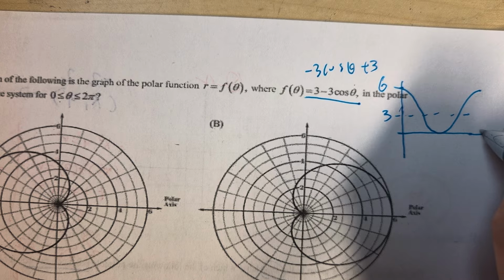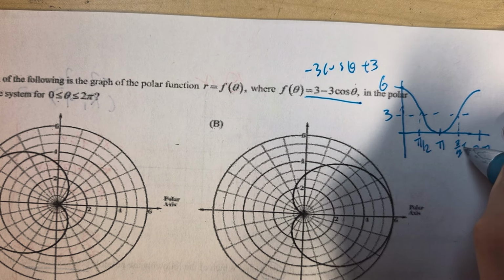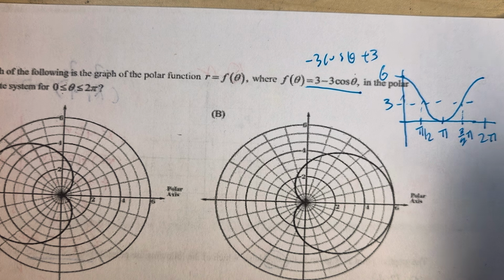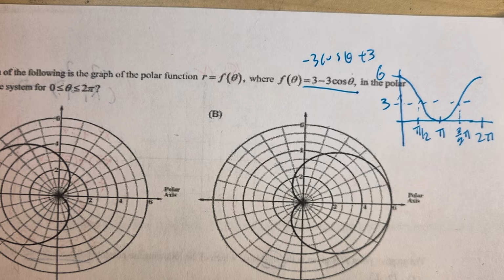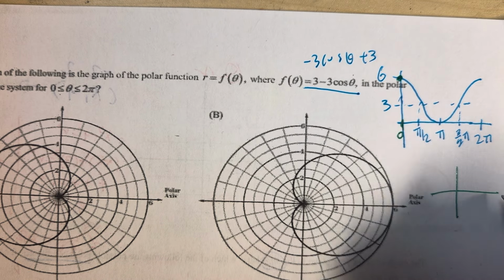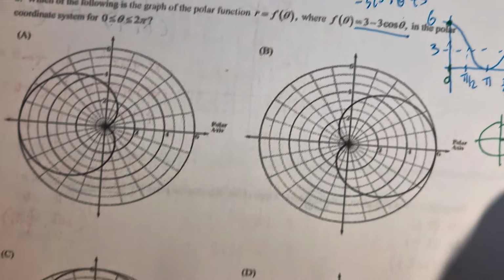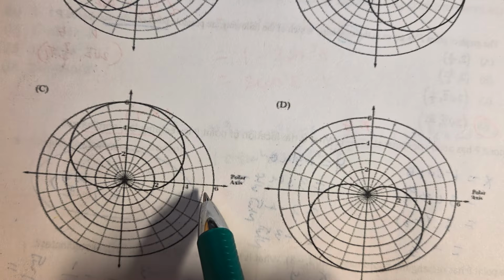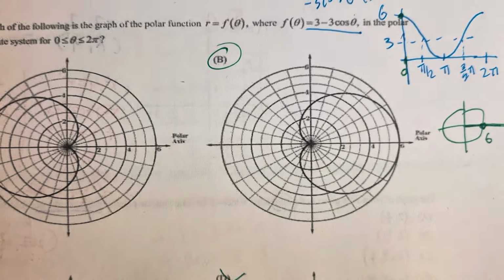AP Precalc- 3.12-3.15 study guide- # part of 9- rest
#13, the graph on rectangular plane is WRONG. ANSWER IS A.